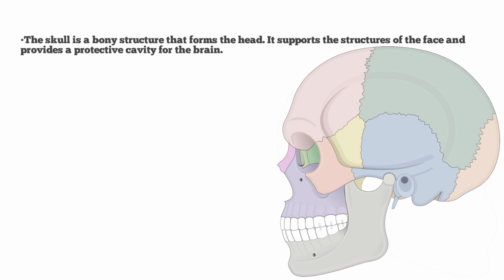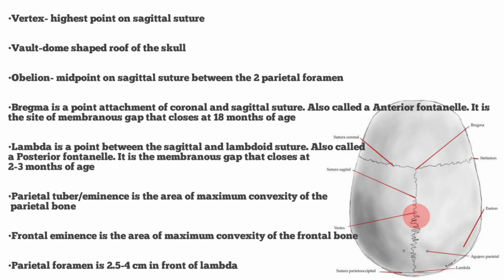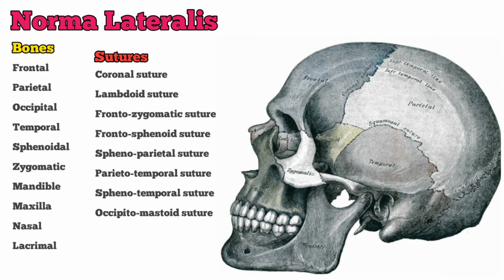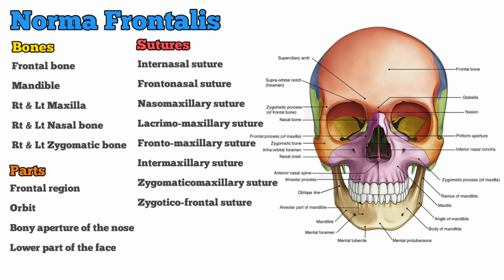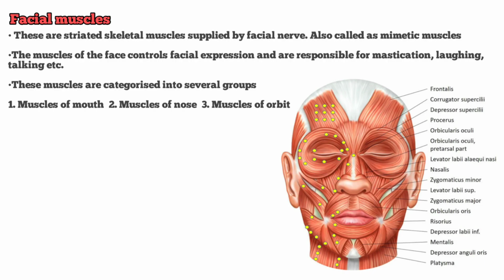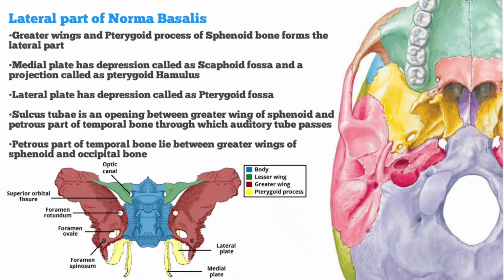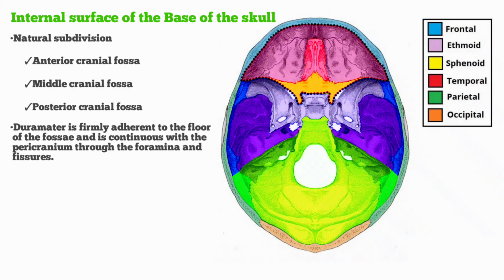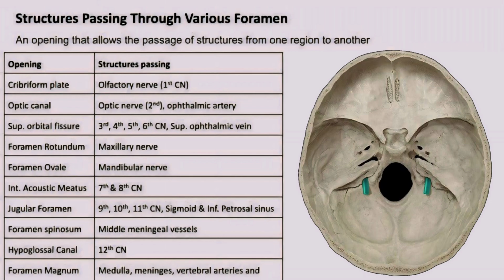perfect the "ANATOMY OF SKULL" - Bones, Norma, Sutures and foramina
Title: Anatomy of the Skull: Bones, Norma, Sutures, and Foramina

Description: Explore the intricate details of the human skull in this comprehensive video. Delve into the various aspects of cranial anatomy, including norma (views), sutures (the fibrous joints), and foramina (openings). Gain a deeper understanding of the skull's structure and function as each component is meticulously dissected and explained. Whether you're a medical student, healthcare professional, or simply fascinated by human anatomy, this video offers valuable insights into the complexities of the skull. Join us on a visual journey through the intricate world of cranial anatomy and unlock the mysteries hidden within the bones of the skull.